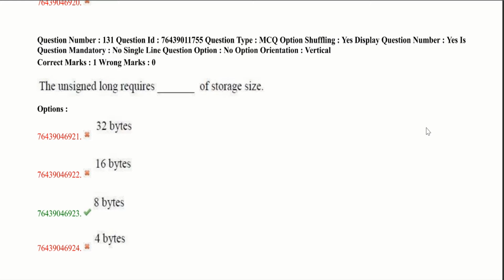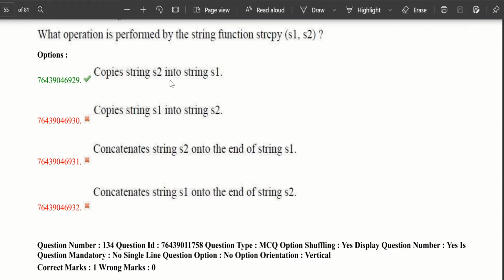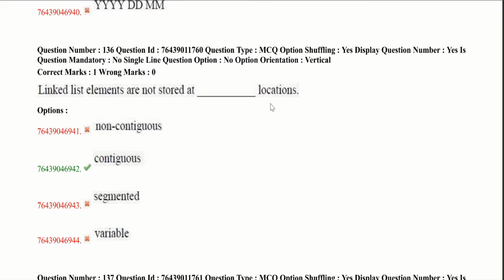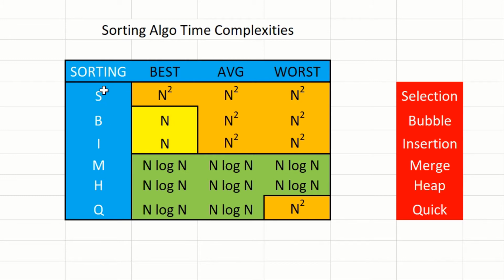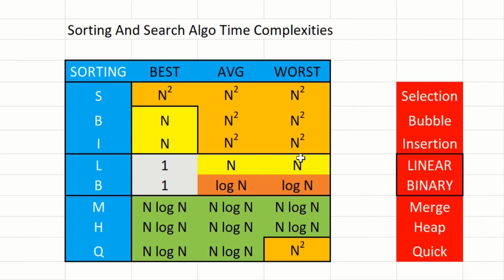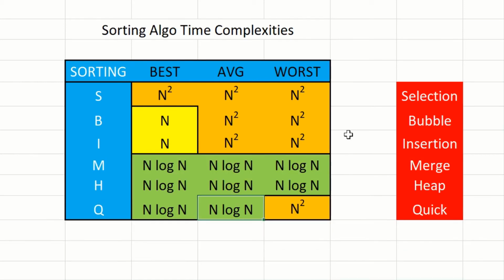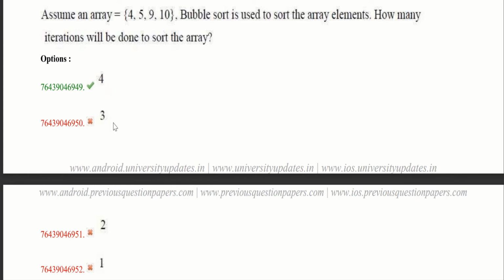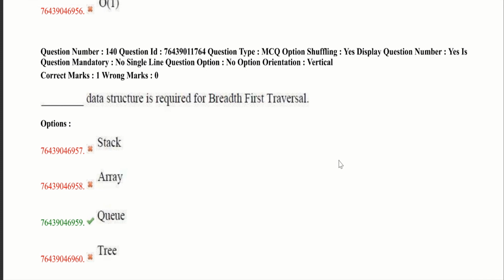C & DATA STRUCTURES - TS-ECET 2020 paper complete explanation - A drive through C and DS MCQ's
This video covers the C and Data Structrues important questions that are covered in ts - ecet 2020 CSE.
This helps alot to the one who is preparing for ecet.